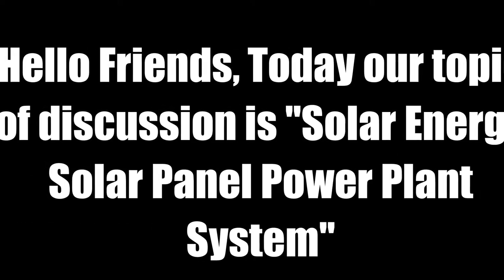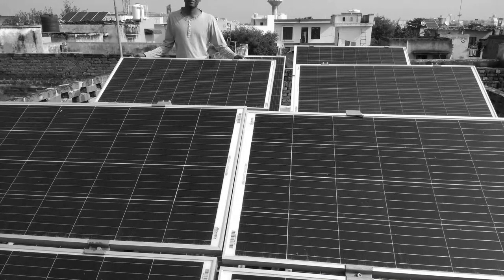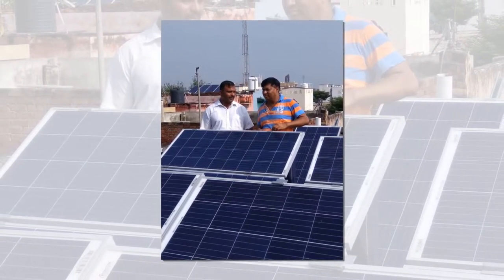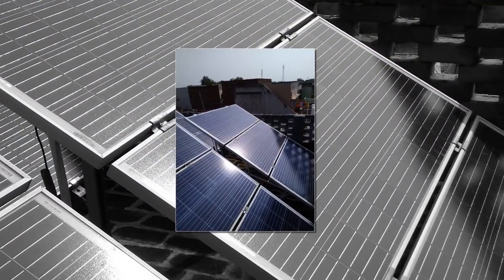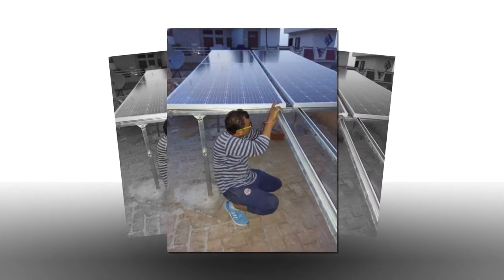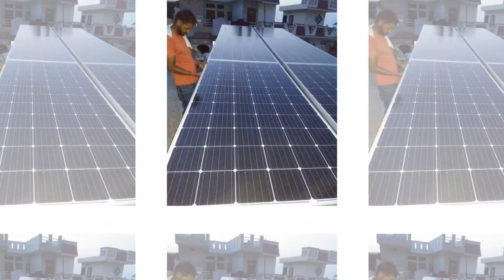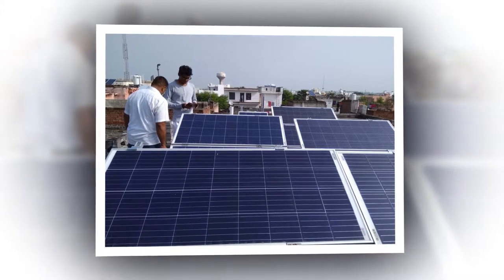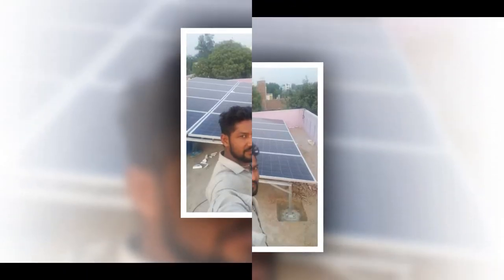Solar Energy Solar Panel Power Plant System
Hello Friends, Today our topic of discussion is "Solar Energy Solar Panel Power Plant System"

First of all I would request you all to Like, Share and subscribe this Channel to get more tips and tricks about Solar Energy, solar panels and solar power plants in India.

Reducing your Electric Bill with a Solar Energy Solar Panel Power Plant System

Using a Solar Energy Solar Panel Power Plant System to provide electricity and reduce your electrical bill up to 90% generally is a sound long-term investment Depending on the kind of know-how, you possibly can anticipate a full return on your funding within Three to Four years. With monetary or tax rebates out of your utility DISCOM company or state solar subsidy given nationwide by Govt authorities, the payback interval in your funding will be reduced almost to half.

Be Knowledgable about Solar Energy Solar Panel Power Plant System

The first step earlier than buying a Solar Energy Solar Panel Power Plant System to satisfy your electricity wants is to intelligently reduce your load. Most properties can inexpensively reduce their electricity bills  by 20 to 30% with out ever having to make any changes within the life of the occupants. We have provided you you with many energy saving suggestions on this article, reminiscent of:

Replacing incandescent light bulbs with compact fluorescent ones.
Upgrading your older home equipment with more Energy Star ones which have a really low annual energy consumption score.
Minimize the various hidden phantom (ghost) loads in your house.
Insulate your house nicely for colder seasons to avoid access use of heating elements.
Creatively use Solar Energy Solar Panel Power Plant System to maintain your house cool in the summertime.
Use solar heating applied sciences (to not be confused with solar electrical applied sciences).
There are actually a whole lot of other little tips and good tweaks you can also make to your house that may additionally reduce your electrical bills. Consider selecting and approaching thoroughly professional and skilled team of DayRise Solar Enerdy Pvt Ltd for assessing and analyzing you electrical load for installation of Solar Energy Solar Panel Power Plant System at your home, office, mall, school or industry.

Contact DayRise Solar group every time you need to know the way to get good offers while you contemplate to install Solar Energy Solar Panel Power Plant System or buy solar panels in Sonipat.  Also to get help and full Procedure to Avail Solar Subsidy in India for Grid Connected Rooftop Solar Power Plant, it's possible you'll like to contact extremely skilled and expert group of DayRise Solar by way of its Website's contact Page at DAYRISESOLAR.COM or by e mail alternately for any question associated to Solar Energy, Solar Subsidy, Solar power, solar products, design, installation and commissioning of On-Grid / Off-Grid Rooftop / Ground Mounted Solar Power Plants throughout Haryana and Delhi NCR. Qualified skilled team of DayRise Solar might help you in processing of subsidy utility, bi-directional meter utility and uploading of all related documents.

For more information you may like to Download Solar Energy Solar Panel Power Plant System as PDF from link given at bottom of the

Thank you very much for watching this Video from DayRise Solar Channel.  Thank You, Bye-Bye

Call for following products and Services

Site Visit and Load Assessment
Processing of Subsidy
Documentation
Assistance in Getting Sanction for Subsidy
Rooftop On-Grid Solar Power Plant with Subsidy
Rooftop Hybrid Solar Power Plant with Subsidy
Rooftop Off-Grid Solar Plant without Subsidy